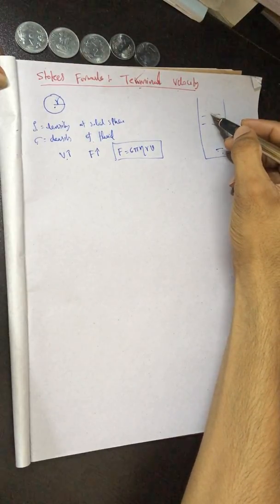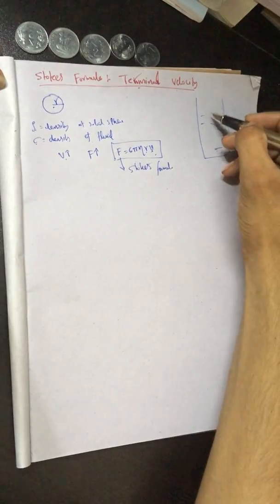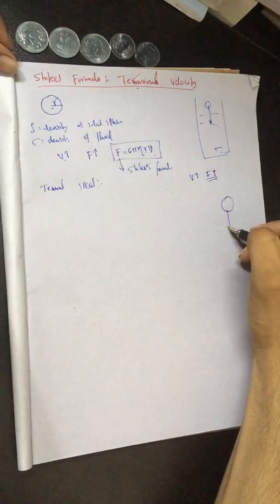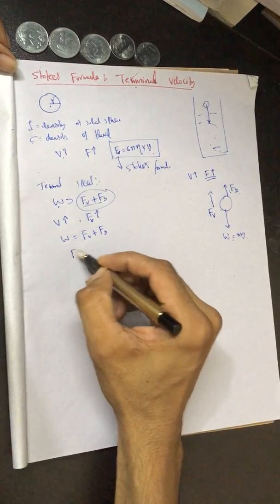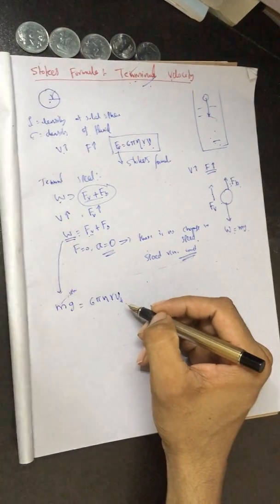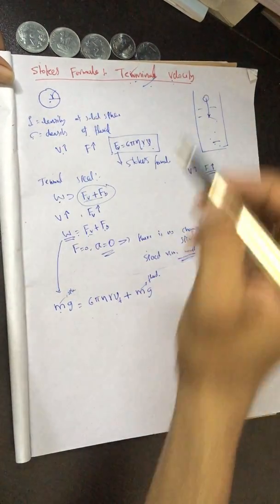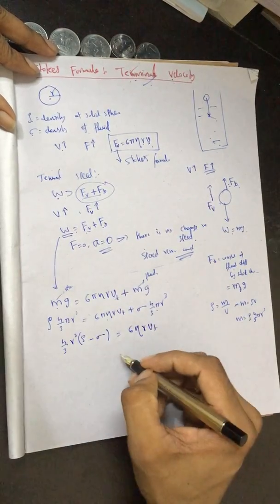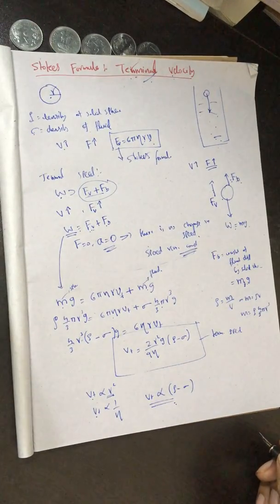Stokes formula - Terminal velocity lecture by Karthik upparna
I started with stokes formula for the case of a ball falling in a liquid medium. After attaining certain velocity balls attains uniform speed or velocity and termed as terminal velocity.The expression for the terminal velocity was derived.